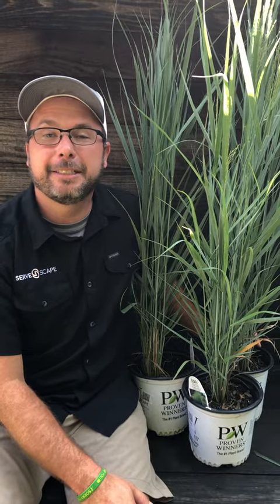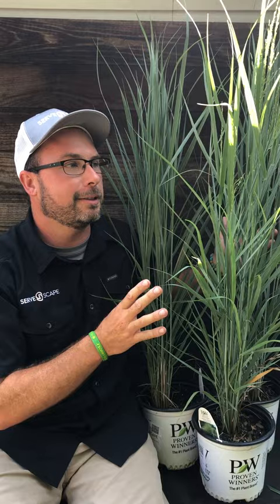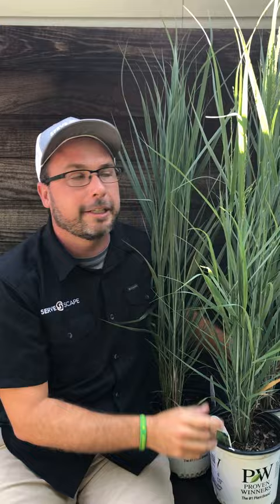Prairie Winds Totem Pole Switch Grass - Delivered to Your Door by ServeScape.com (Link in Comments)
Buy this plant and many others at ServeScape.com

MAINTENANCE NEEDS:  Low maintenance plant. Water regularly.  Cut foliage to ground in winter.

LANDSCAPE USES: Accents or Group Plantings, Borders, Cottage Garden, Woodland Garden, and Containers.

COMPANION PLANTS: Tickseed, Yarrow, Blanket Flower

Atlanta's diverse climate and thriving gardening community offer a wonderful opportunity to cultivate a wide variety of captivating and ornamental plants. One such plant that adds height, texture, and natural elegance to any garden is the Totem Pole Switch Grass (Panicum virgatum 'Totem Pole'). With its tall stature, graceful arching blades, and unique form, this perennial grass is an excellent choice for enhancing the beauty and allure of your Atlanta landscape. In this blog post, we will explore the captivating characteristics of Totem Pole Switch Grass and share tips for successfully growing this majestic plant in Atlanta's unique climate.

Unveiling the Beauty of Totem Pole Switch Grass:
Totem Pole Switch Grass is a captivating ornamental grass known for its vertical growth habit and architectural presence. This variety offers a striking display of tall, slender stems with gracefully arching blades. Its foliage transitions from green to golden hues in the fall, adding warmth and interest to the landscape. Totem Pole Switch Grass' adaptability and reliable performance make it a perfect choice for Atlanta's diverse climate.

Choosing the Perfect Location:
When selecting a location for Totem Pole Switch Grass, consider its preference for full sun. This grass thrives in bright sunlight and benefits from at least six hours of direct sunlight each day. Ensure the chosen spot has well-draining soil, as switch grass prefers soil that is not overly wet.

Planting and Caring for Totem Pole Switch Grass:
To successfully grow Totem Pole Switch Grass in Atlanta, follow these essential steps:

a. Planting: Dig a hole that is wider and slightly deeper than the root ball of the plant. Place the switch grass in the hole, ensuring it is at the same level as the surrounding soil. Backfill the hole with a mixture of native soil and organic compost, gently firming it around the root ball. Water thoroughly after planting to help settle the soil.

b. Watering: Totem Pole Switch Grass is relatively drought-tolerant once established, but it benefits from regular watering during its first growing season. Keep the soil consistently moist but avoid overwatering. Once established, it can tolerate dry spells without much intervention.

c. Maintenance: Totem Pole Switch Grass is a low-maintenance plant. In early spring, before new growth appears, cut back the old foliage to make way for fresh growth. This also helps to maintain the grass's attractive form. Additional pruning is not required unless you want to remove any damaged or dead blades.

d. Division: Over time, Totem Pole Switch Grass may expand and become crowded. Every few years, in early spring before new growth emerges, consider dividing the plant to rejuvenate its growth and maintain its vigor.

Embracing the Striking Presence:
Totem Pole Switch Grass' tall stature and unique form make it a captivating addition to any Atlanta garden. Its graceful arching blades and golden hues create a sense of movement and visual interest. Plant it as a focal point, in mass plantings, or as a backdrop to showcase its majestic presence and provide year-round texture.